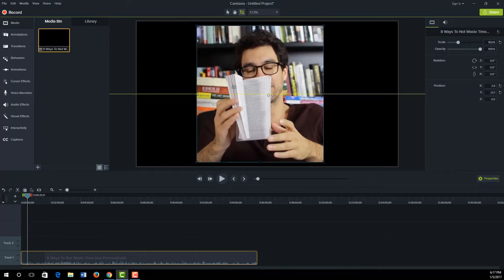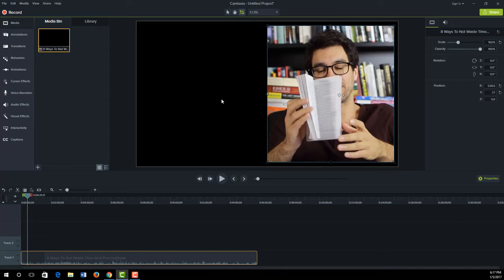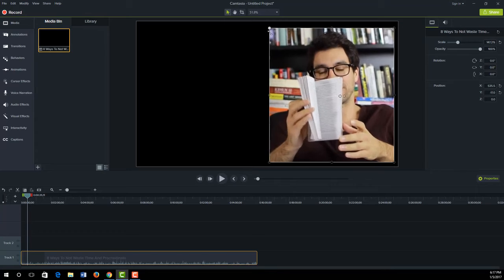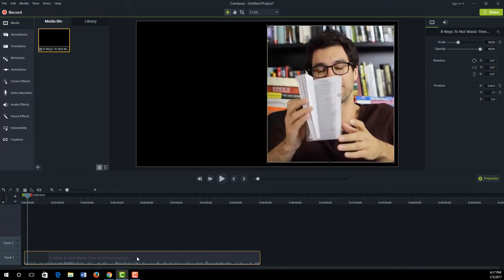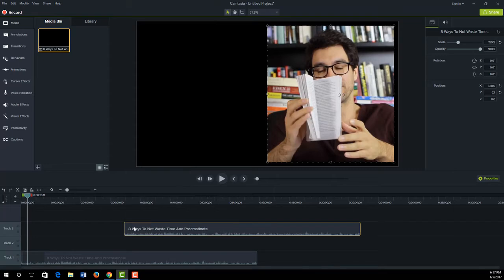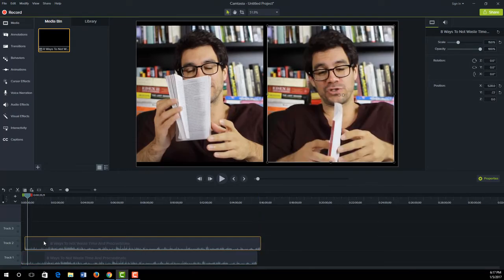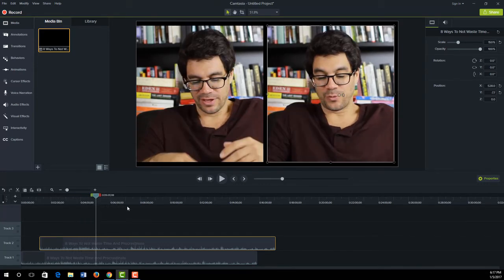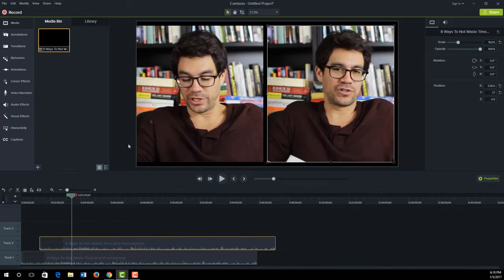Camtasia Advance Video Editing Tutorial English 2018 (16/40)